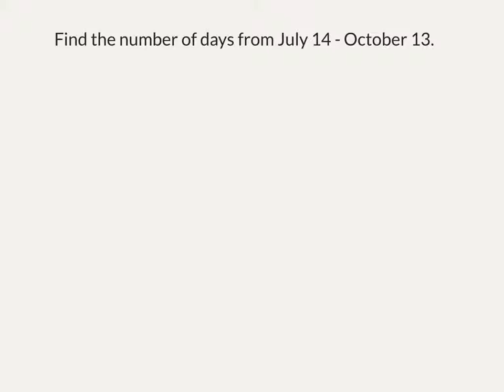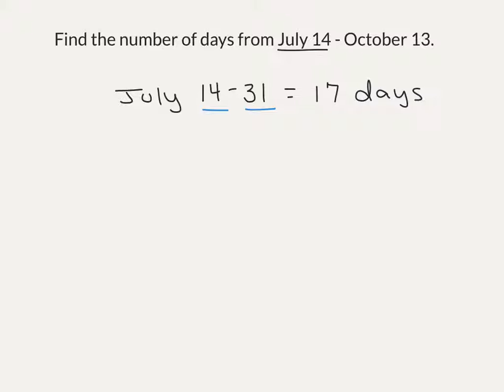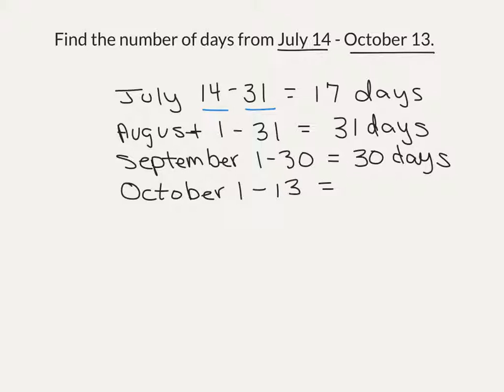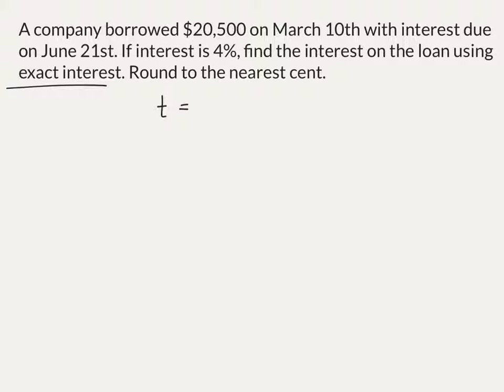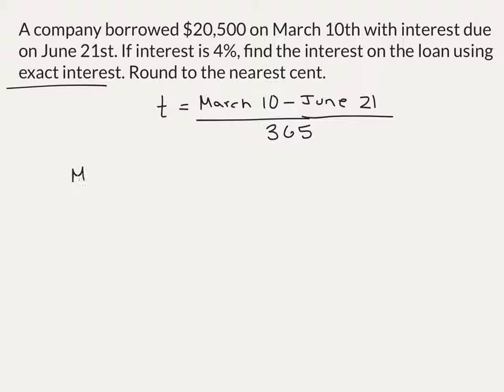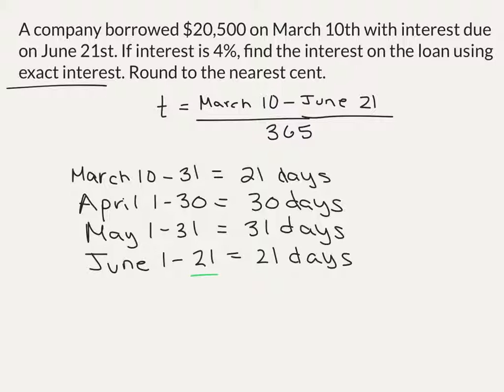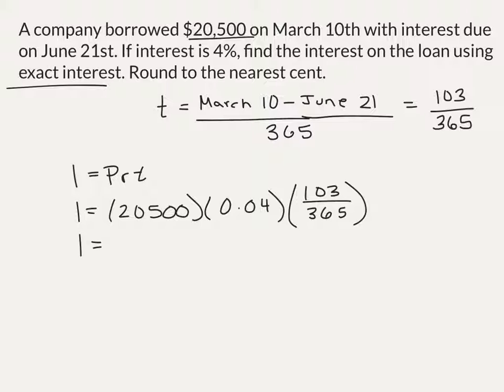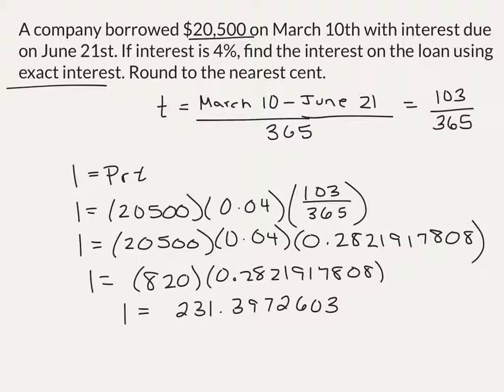CE 1402 Unit IV Exact Interest